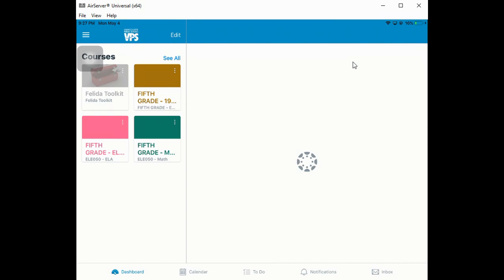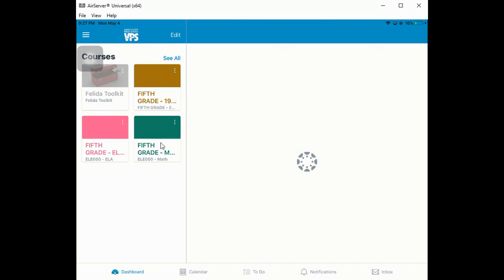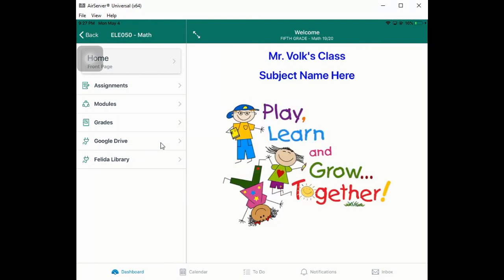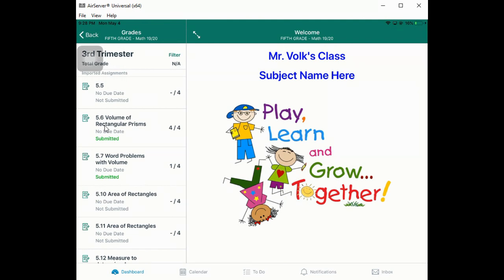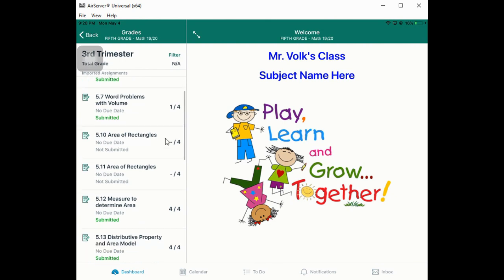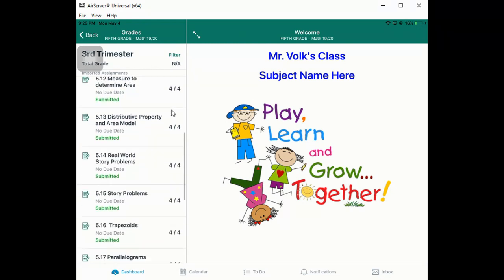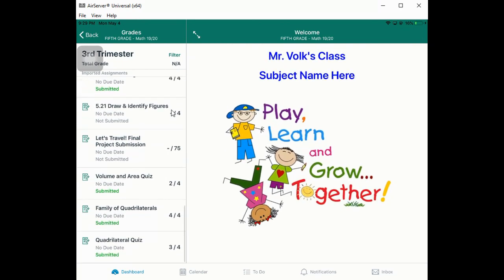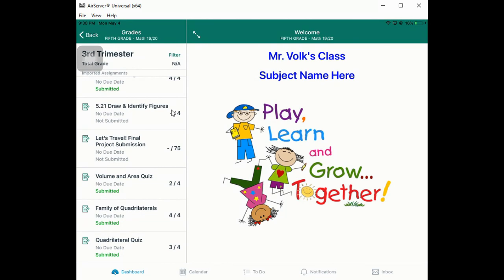How To Check Your Child's Grades in Canvas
With distance learning, this is a quick and easy way to check in on the work your child has submitted and the scores they have received.